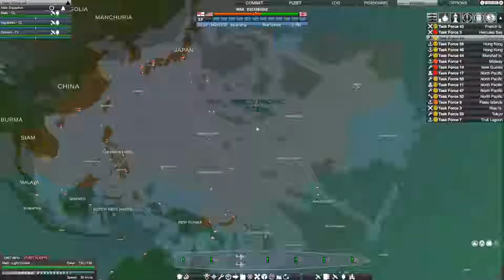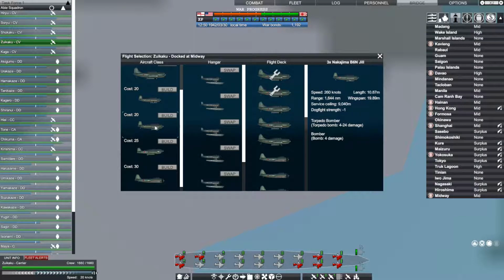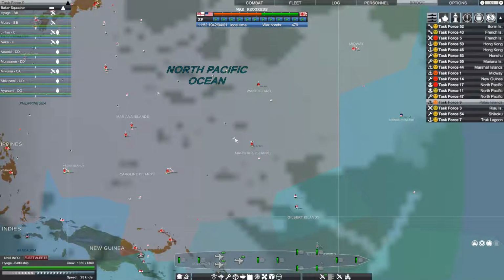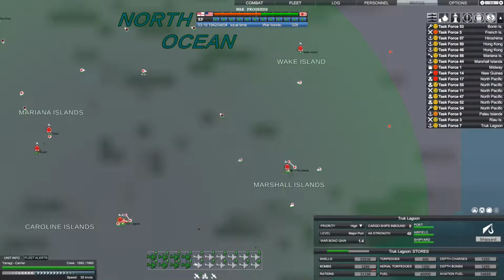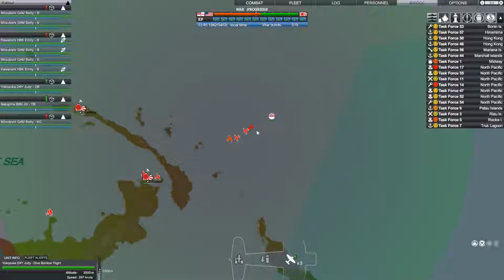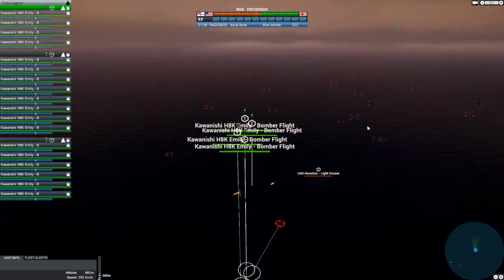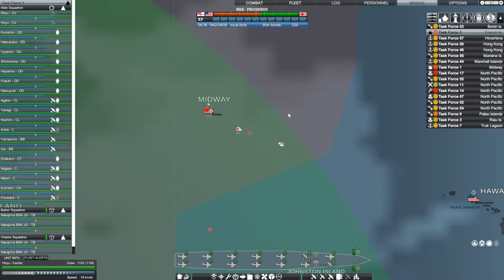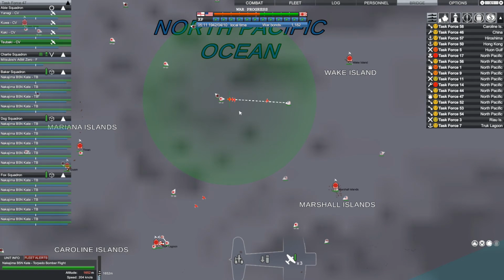Victory at Sea Pacific - IJN - Part 16 – Redeploying the Fleet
The Mobile Strike Force has repaired and is headed towards Hawaii. Meanwhile, USN is back in the action. The USN home guard fleet, composed of the full fleet of battleships that were docked at Pearl Harbor has shown up near Wake Island and has penetrated our defensive perimeter. Thankfully, our fleet of Shokakus has reached the central pacific, and the IJN is scrambling to reinforce this carrier fleet with surface fleets trying to rendezvous. The USN fleet is a hornet’s nest for the IJN pilots, and strong losses are expected on both sides of the upcoming confrontation in the central pacific. The biggest question on everyones mind is….will the USN anti-aircraft be able to fend off the Japanese planes, or will the IJN break through? And at what cost?